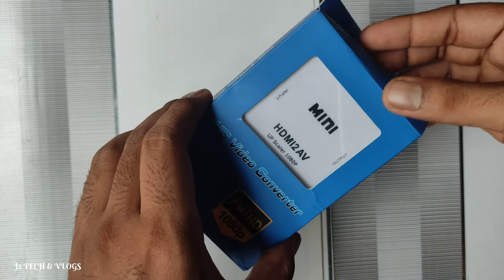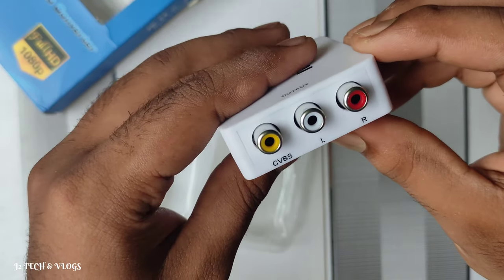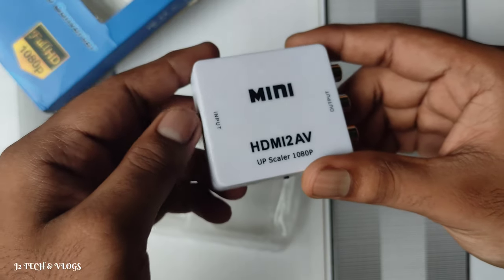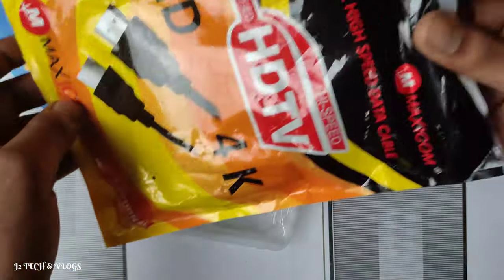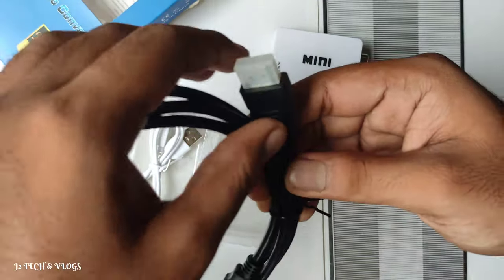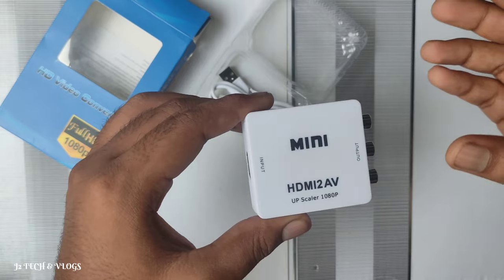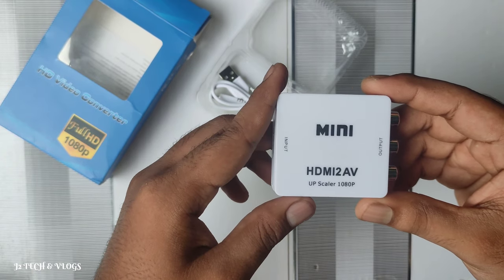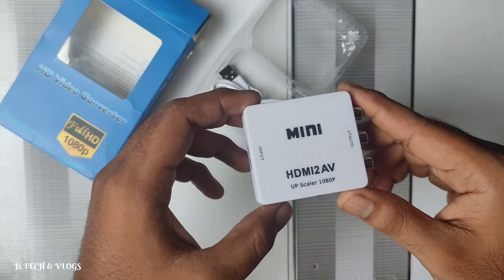HDMI to AV Converter/Setup video Malayalam / Old CRT TV to HD TV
Watch full hd video and hd audio in your old crt tv with hdmi to av converter.